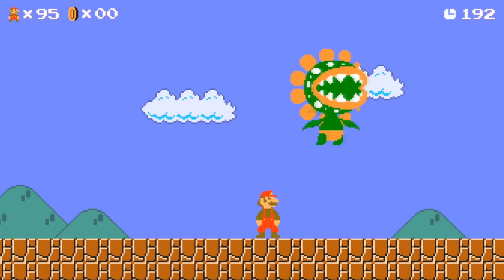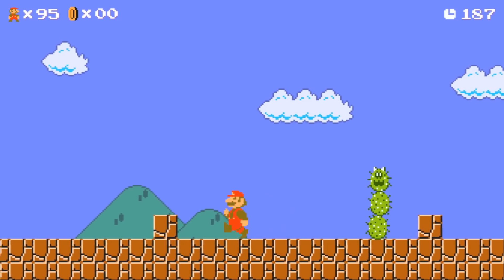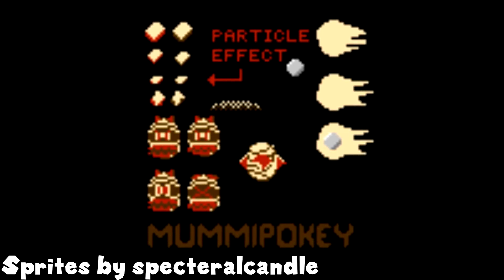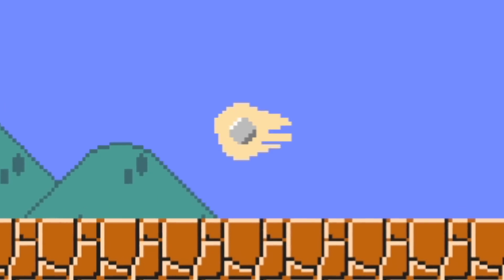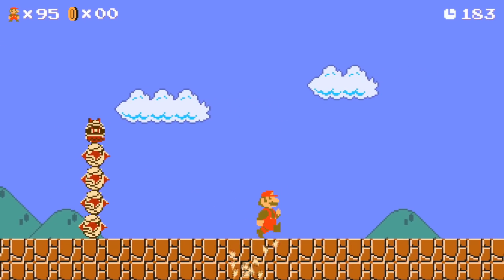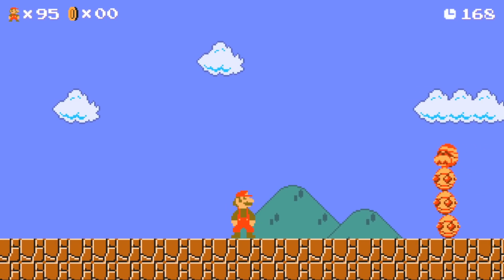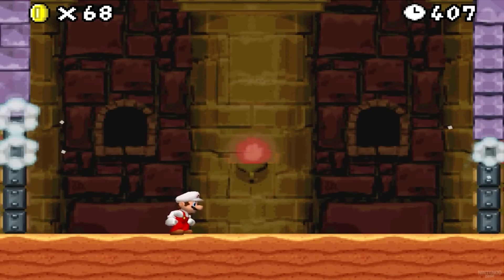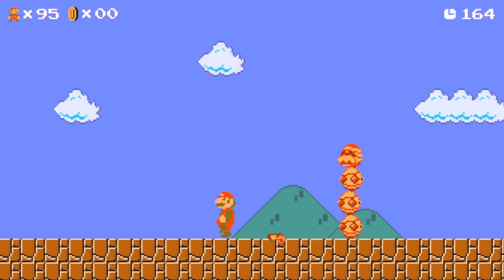I Remade MUMMIPOKEY for Super Mario Maker 3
Mario Maker 3 is still a long time away and we don't know for sure if we'll ever get it. That's why I started creating my own Mario Maker game in Unity! In this video we'll take a look at my attempt at rebuilding the Mummipokey which originated in NSMBDS.